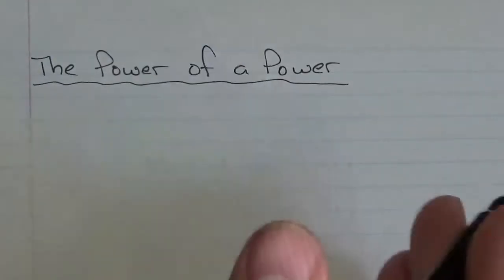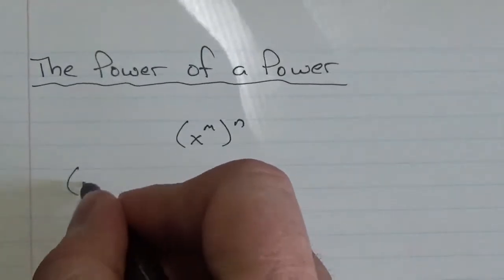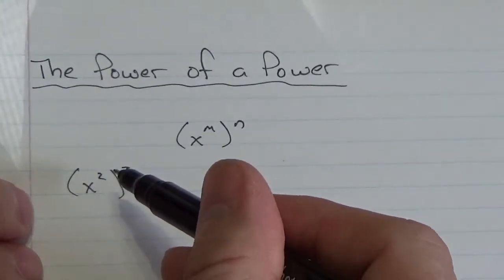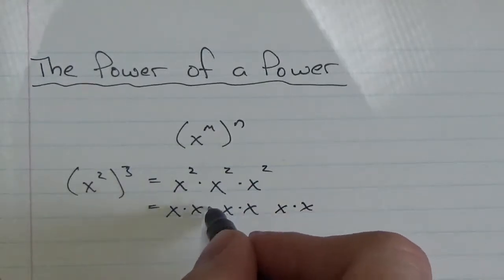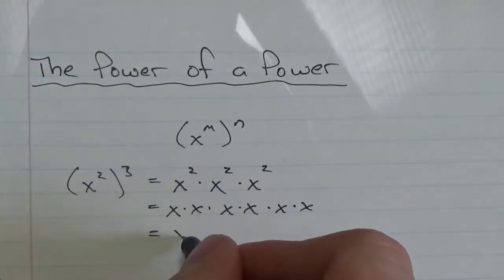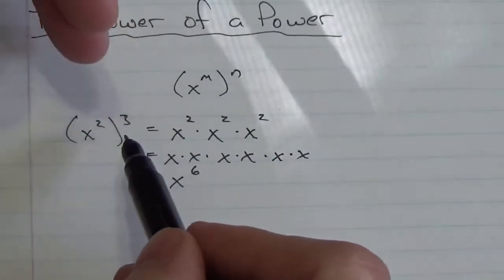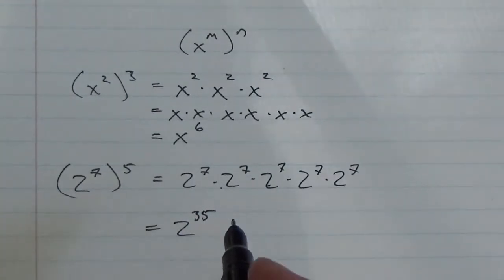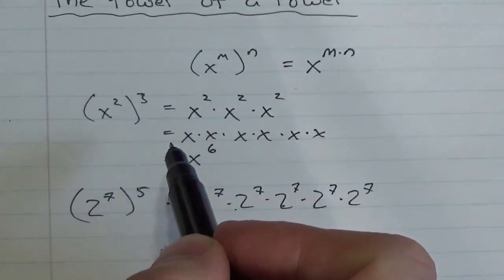The Power of a Power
This video is a brief description of how to deal with a power of a power.